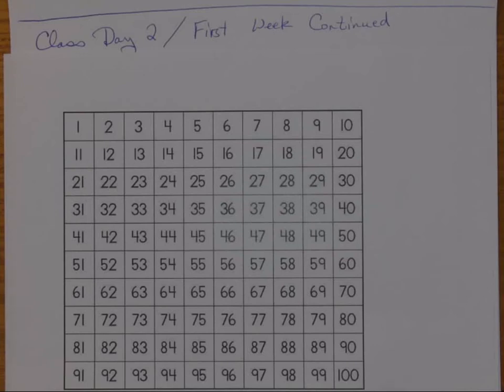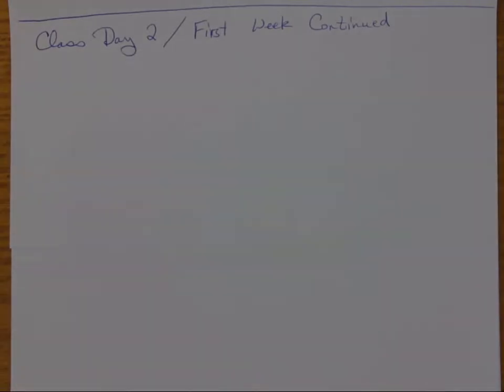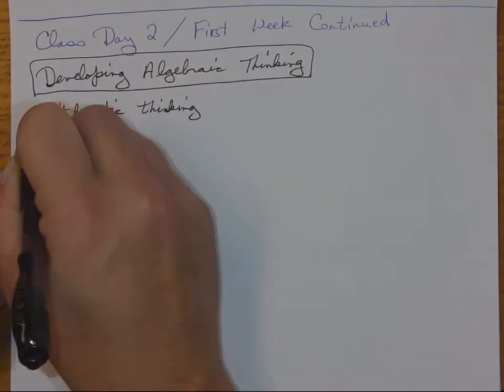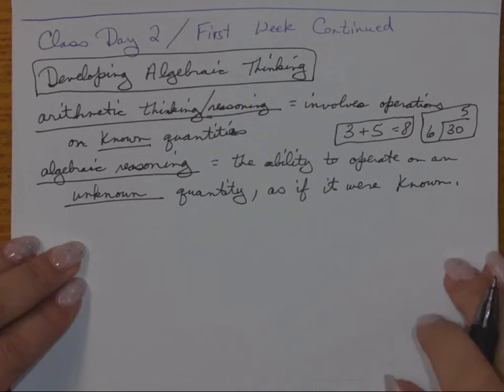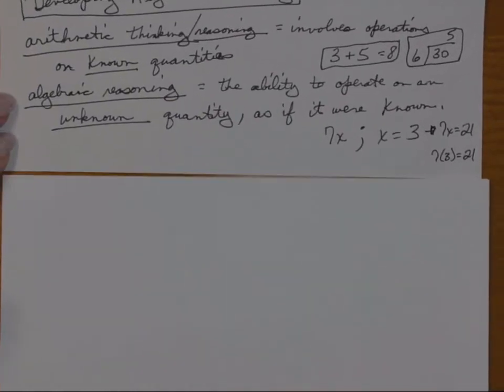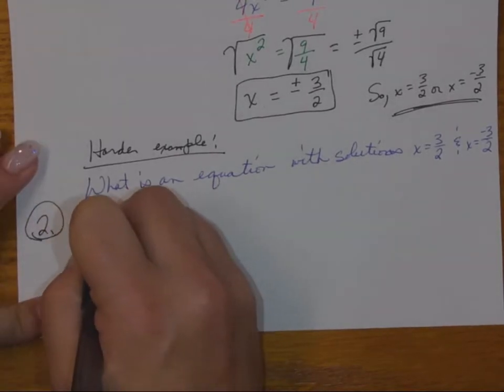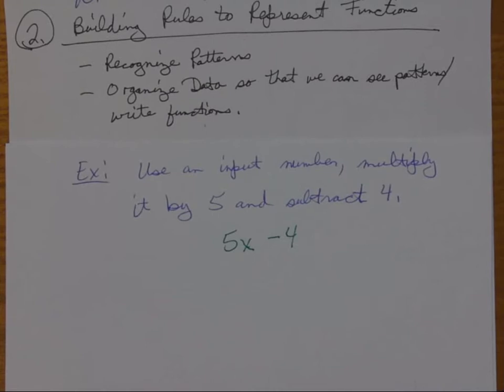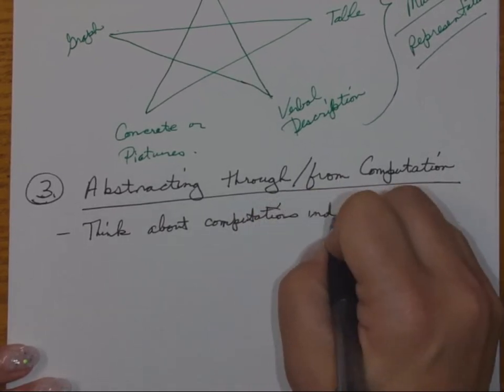Week ONE Content Video 1 Day 2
This is the second day of the first week content, including the difference between arithmetic and algebraic reasoning.